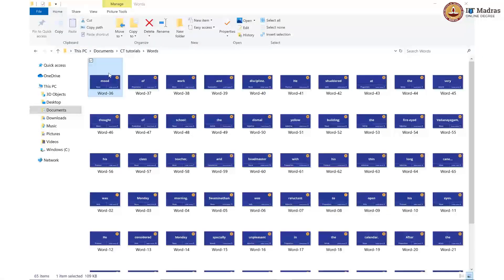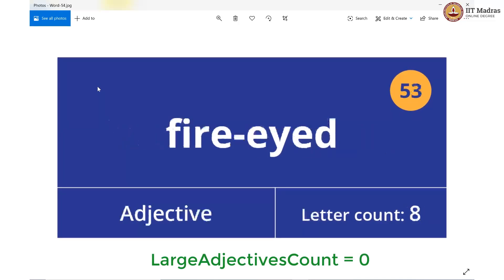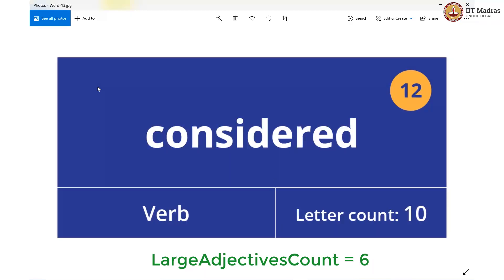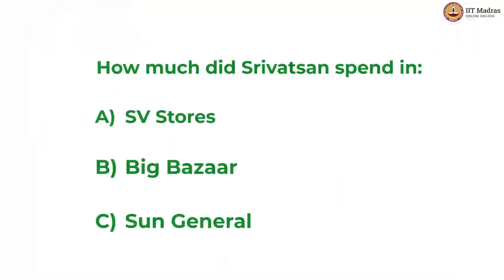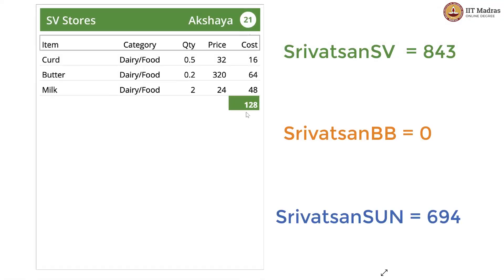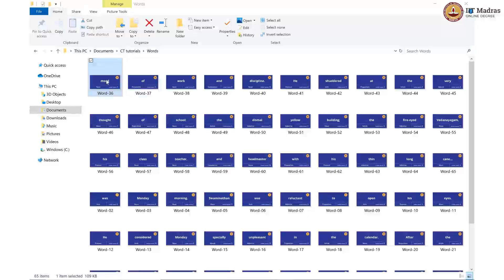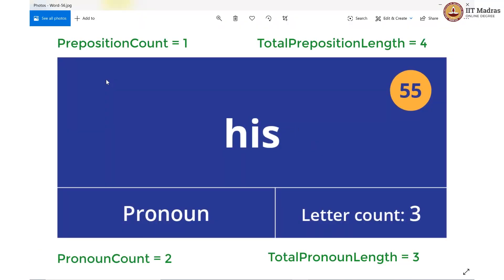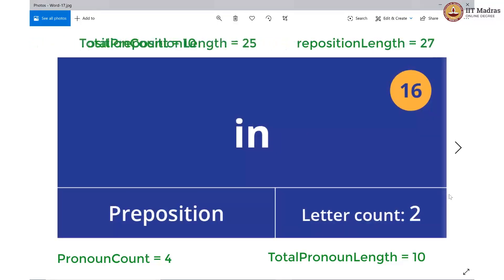Tutorial for Lecture 3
"Week: 1
Topic: Iterations using combination of filtering conditions" IIT Madras welcomes you to the world’s first BSc Degree program in Programming and Data Science. This program was designed for students and working professionals from various educational backgrounds and different age groups to give them an opportunity to study from IIT Madras without having to write the JEE.  Through our online programs, we help our learners to get access to a world-class curriculum in Data Science and Programming.